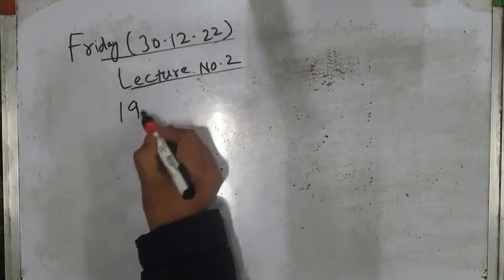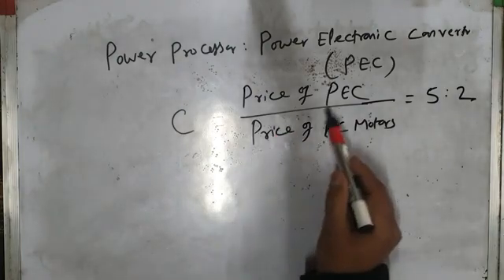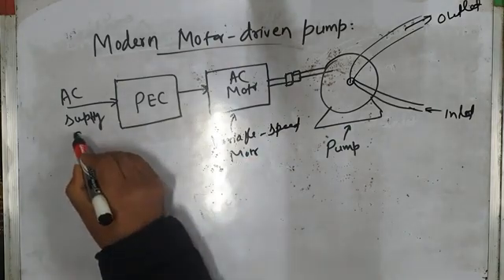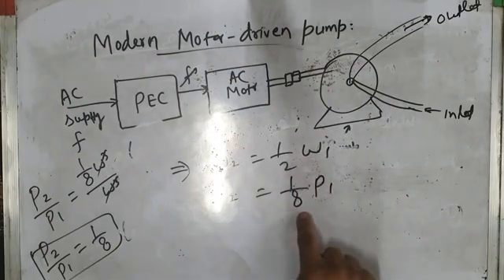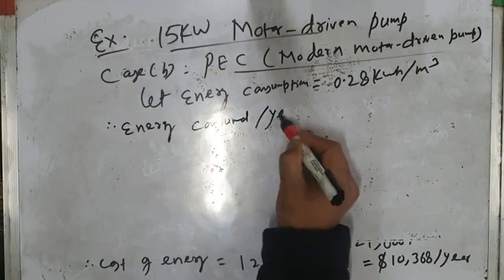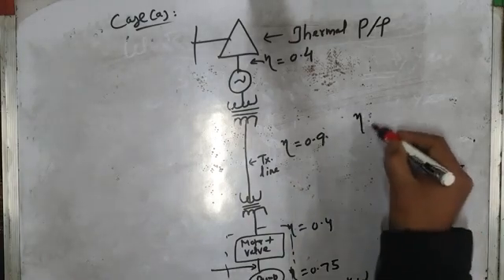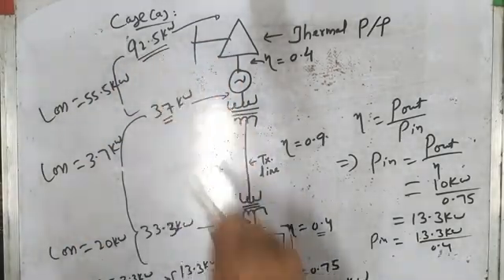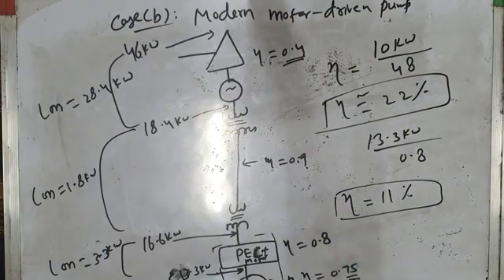L2_ Energy saving in Electric Drives